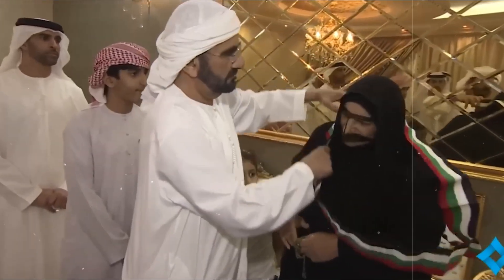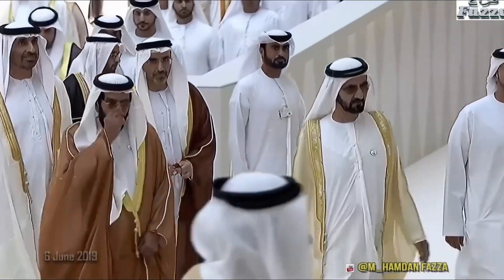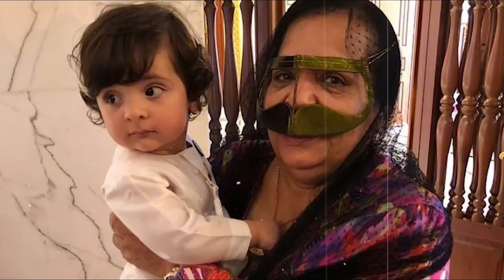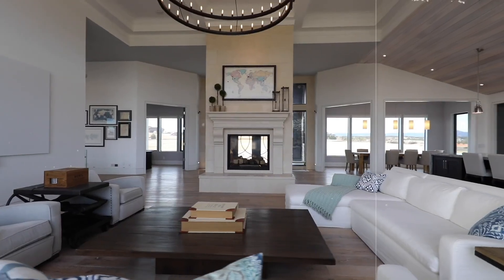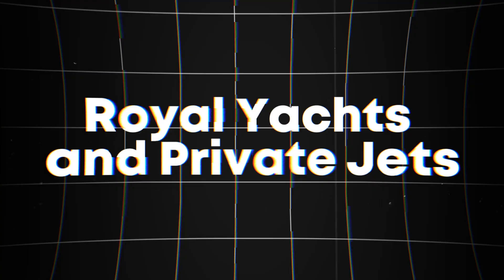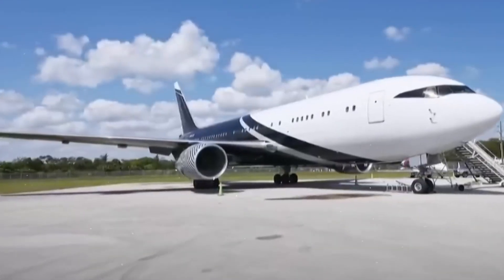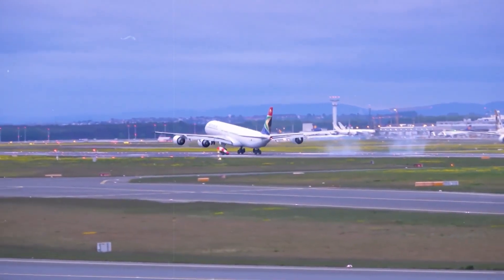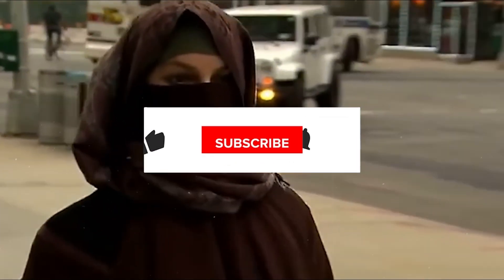Inside the Luxurious lifestyle of Dubai Richest Queen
Step inside the opulent world of Dubai's richest queen and explore her majestic royal residence. From gold-plated walls and Swarovski crystal chandeliers to lavish private quarters and state-of-the-art amenities, this palace is a true symbol of luxury. Discover the incredible architecture, priceless decor, and exclusive details that make this home a marvel of modern royalty. Don't miss this exclusive look into one of the world's most luxurious royal residences.